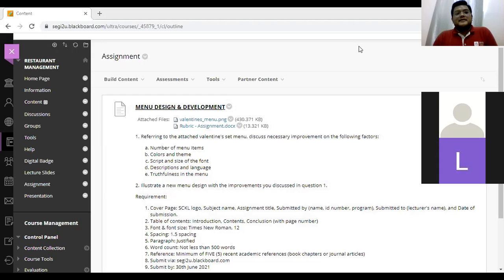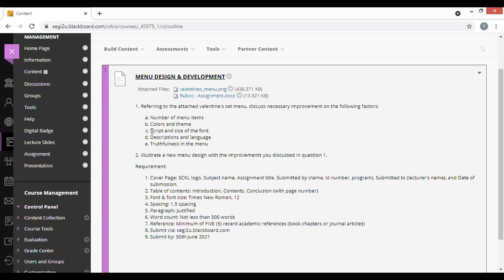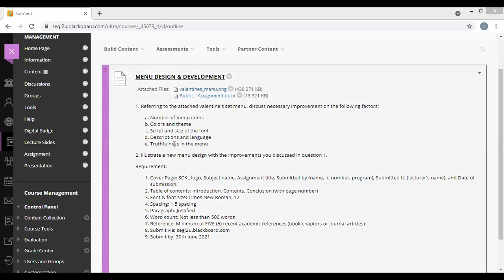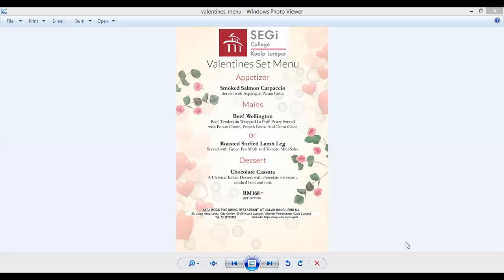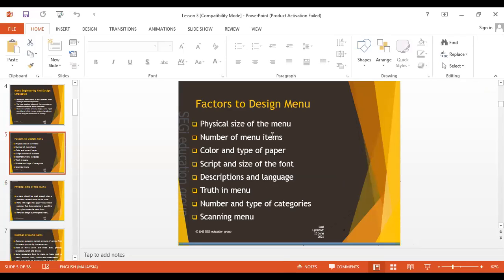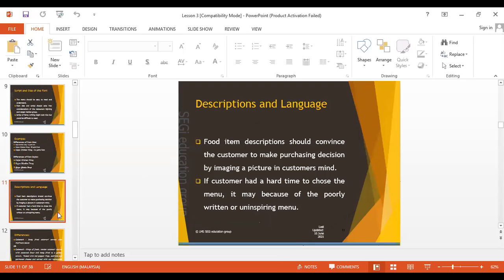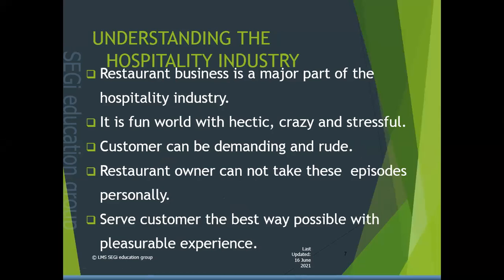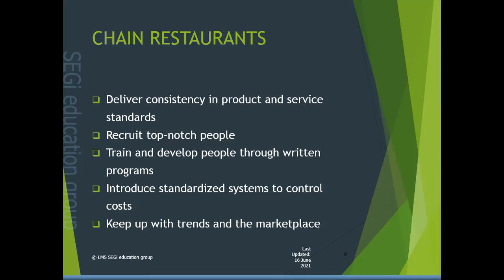CUL3116 - CHAPTER 1 - PART 2